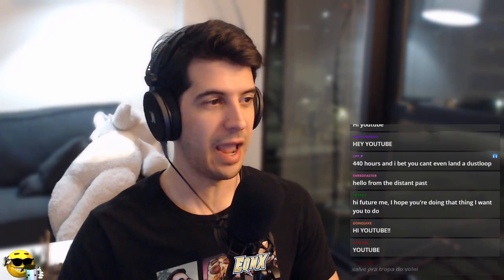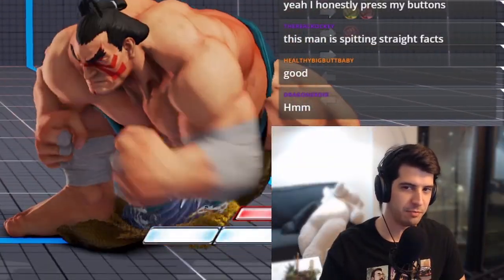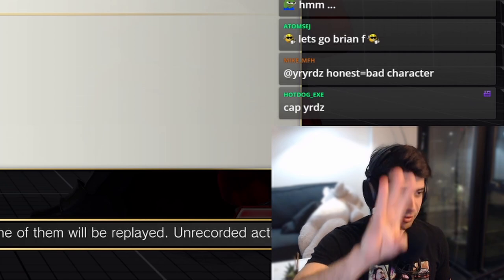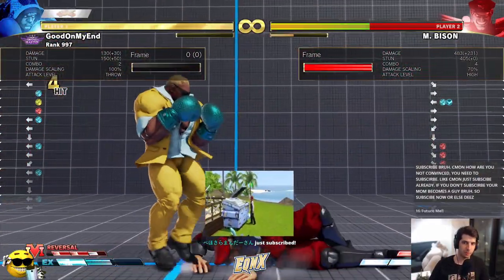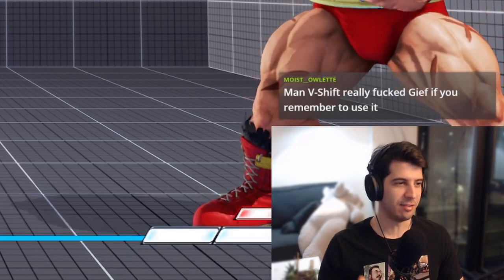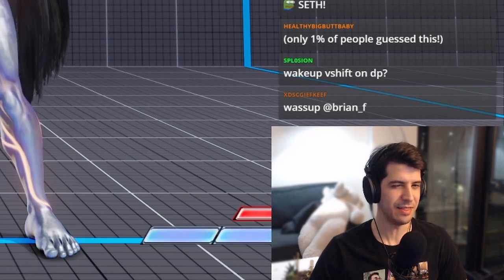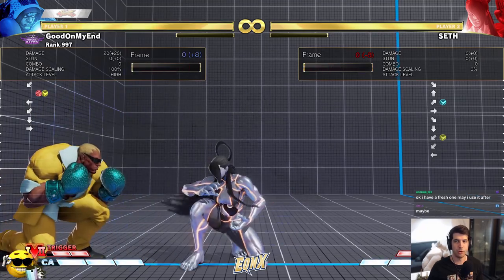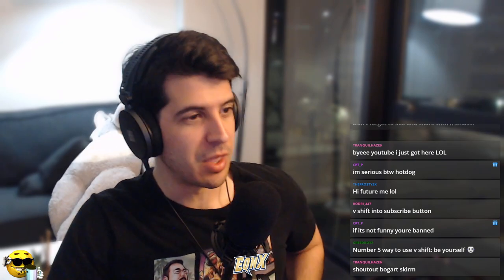Your defense is bad. Use V-Shift to level it up.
VSHIFT IS HERE AND YOU NEED TO USE IT! Let's go over it in list format because that gets you guys to click.

0:00 - Intro
1:00 - First usage you need to know!
2:41 - I can't believe the Second usage!
5:06 - Third usage? There's more!
7:57 - Number 4 will have you MIND blown!
10:12 - V-Shift vs. backdash
11:43 - How v-shift affects command grab vortex
12:20 - Number 5 will leave you in SHOCK and AWE
16:39 - Summary